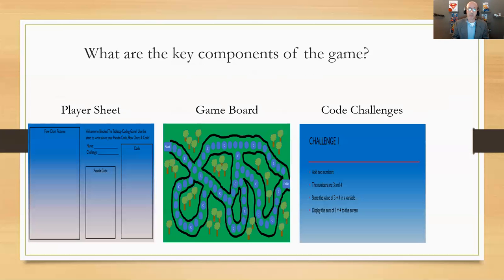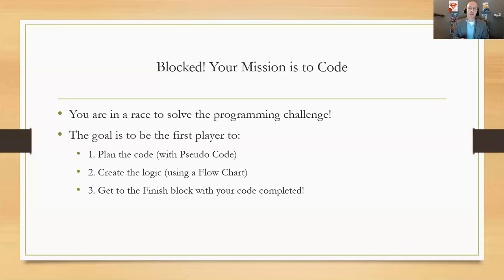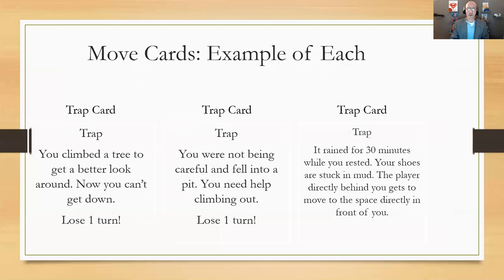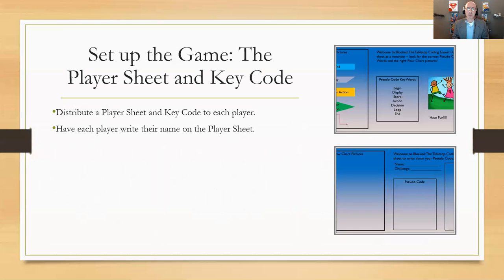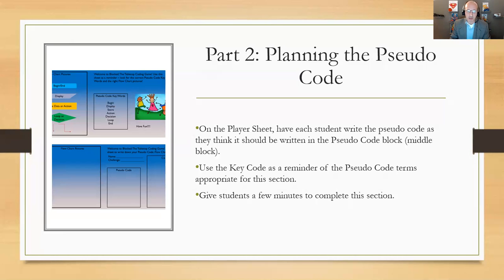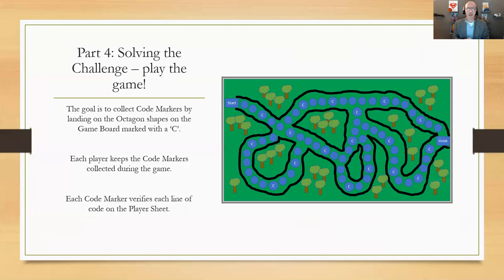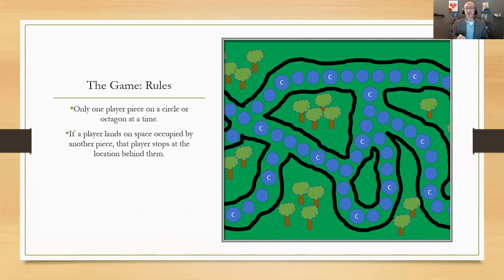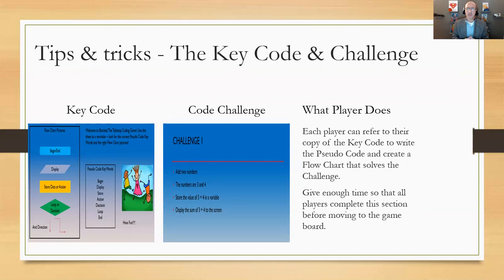Blocked! The Tabletop Coding Game: Instructions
Blocked! The Tabletop Coding Game is a unique experience for those wanting to learn the basics of coding.
In this instruction manual, we will answer the following questions:
1. What is Blocked! (in more detail)?
2. What are the key components of the game?
3. How can I use Blocked! in the classroom?
4. Tricks and tips – for the successful learning experience!